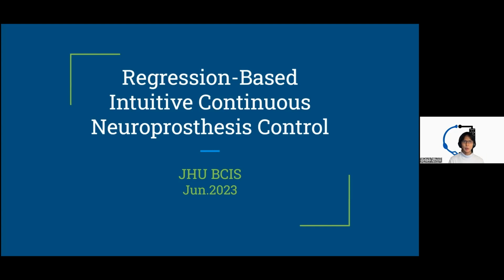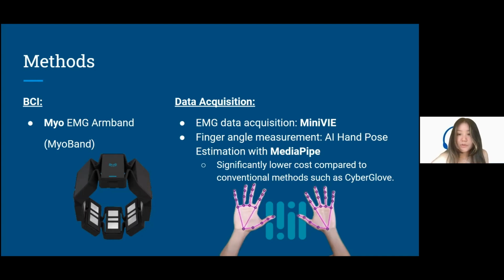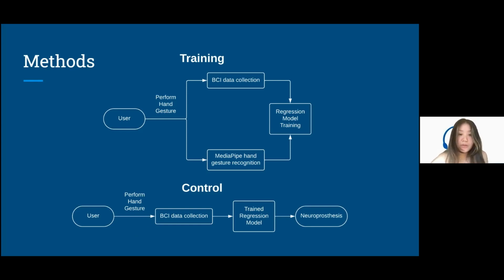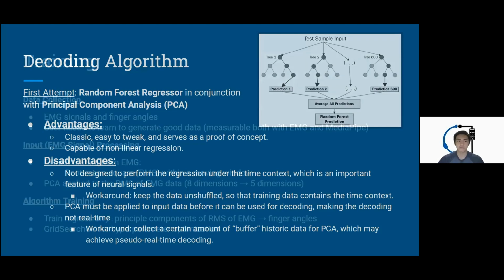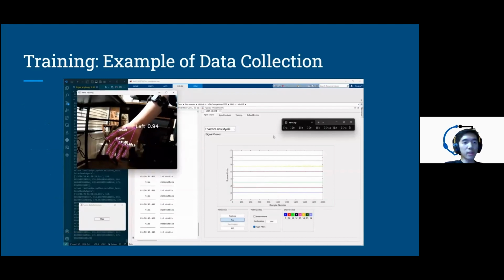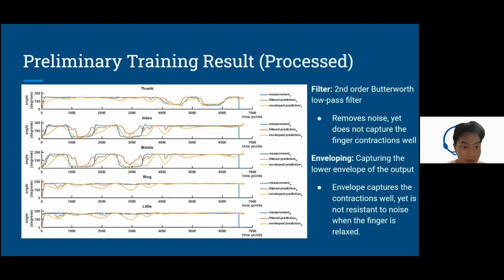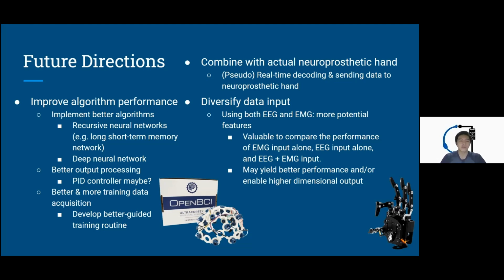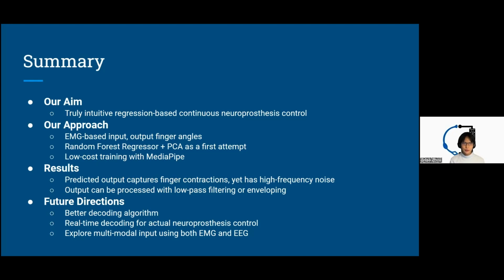JHUBCIS NTX Student Clubs Competition 2023 Summer